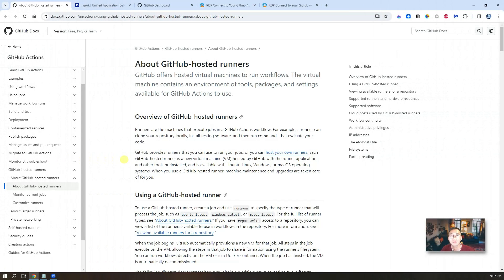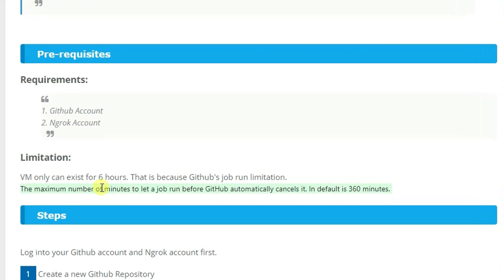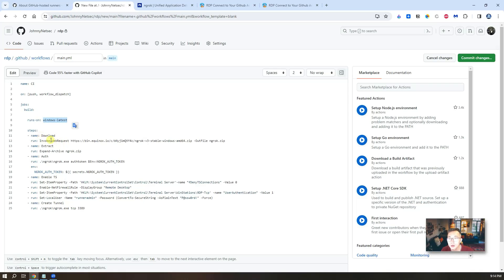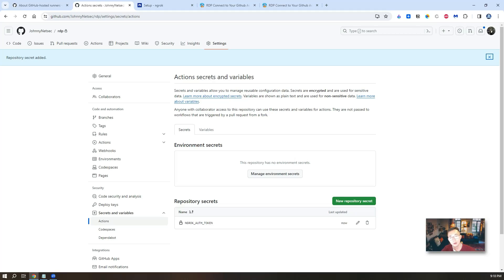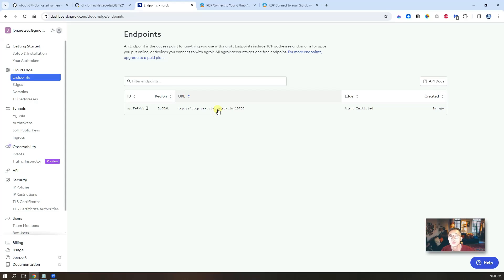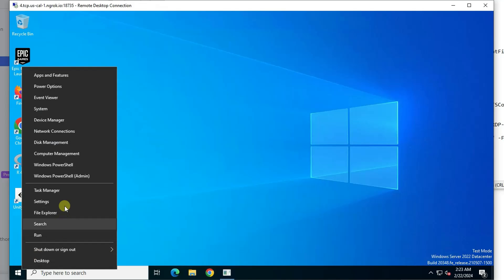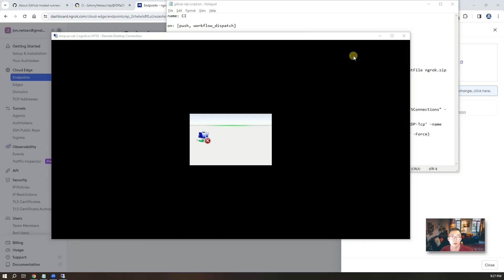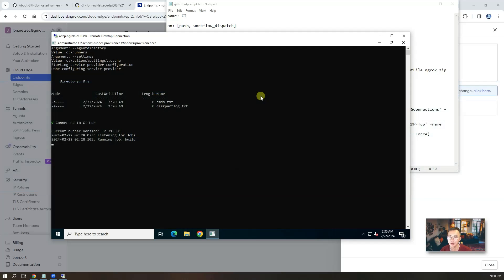Free and Fast Windows RDP VPS (2vCPU 7G RAM) From Github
This video shows you a way to get a free Windows VPS from Github, which you can RDP to it with Ngrok's help, since this VPS does not have 3389 port exposed to Internet.
So far it is working well. Maximum running time for this VPS is 6 hours.

🌟Use Free Azure VPS After 12 Months Trial - Azure for Students Renew Each Year with Free $100 Credit

💖Chapters:
0:00 - Introduction
1:40 - Lets start it! Pre-requisites
2:44 - Configure Github repository & workflow
6:05 - Run Workflow to Execute RDP Connection & Test Speed
11:36 - Run Workflow again
13:46 - End Scene